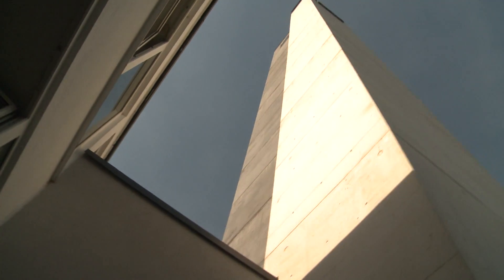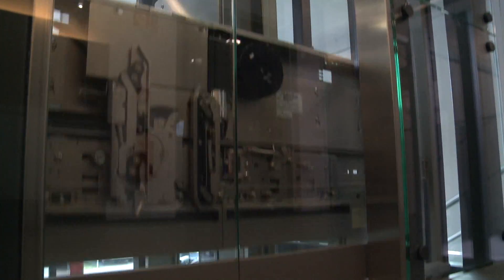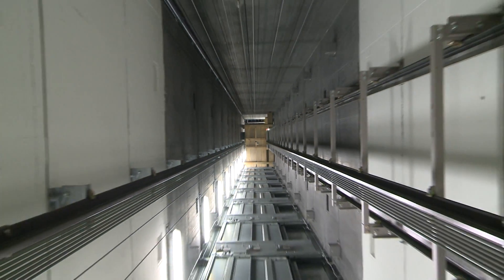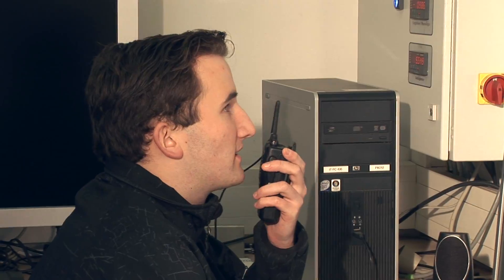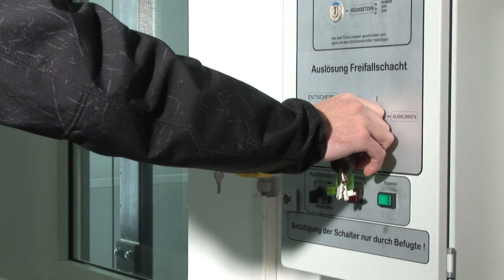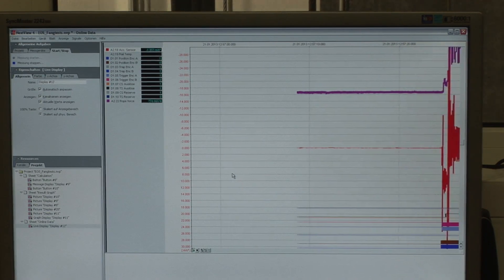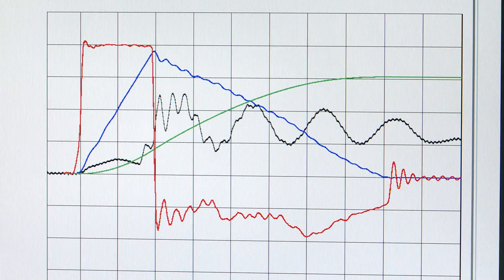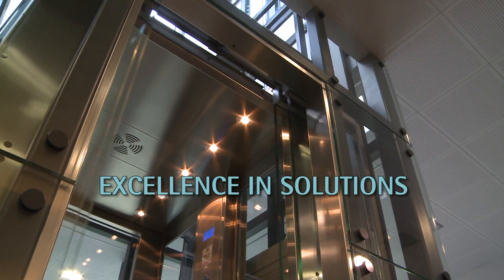test parachute ascenseur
Test en tour d'essai de parachute pour ascenseur (Source Wittur)